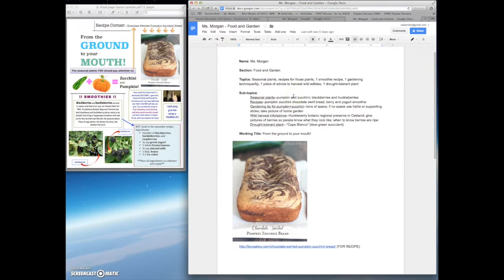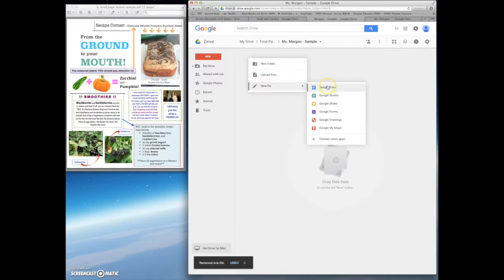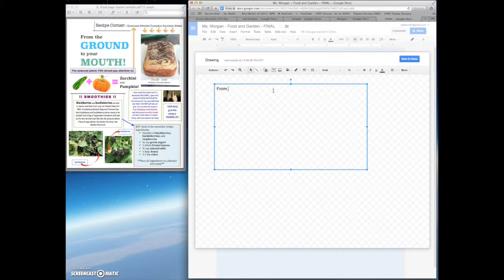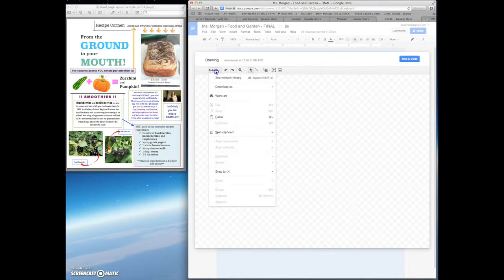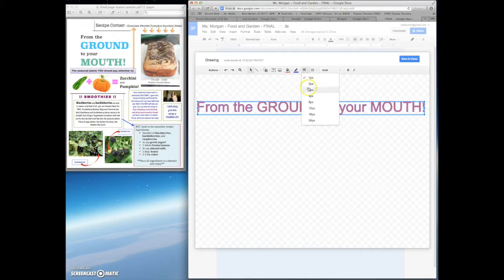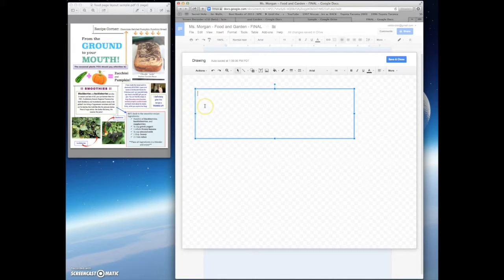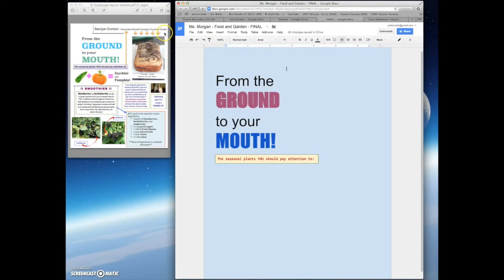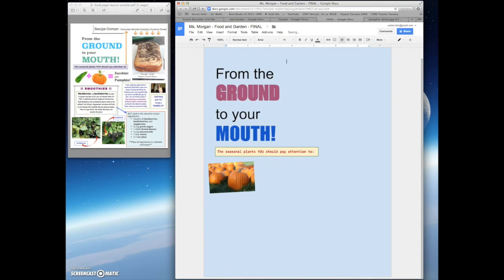doc.screencast1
This video is about doc.screencast1